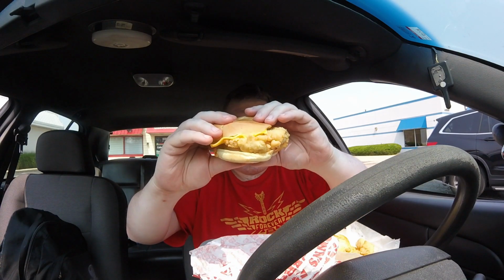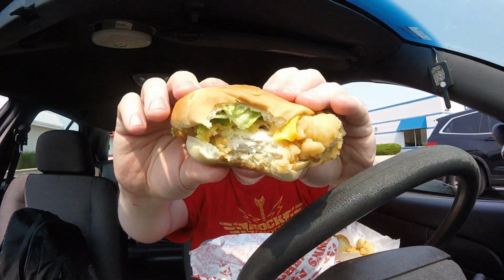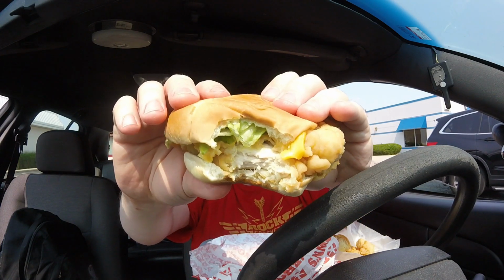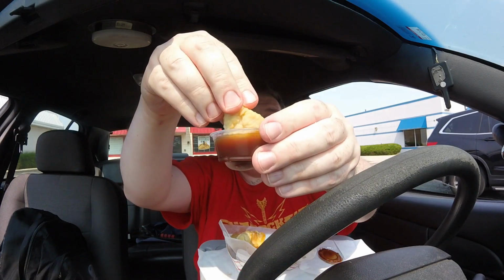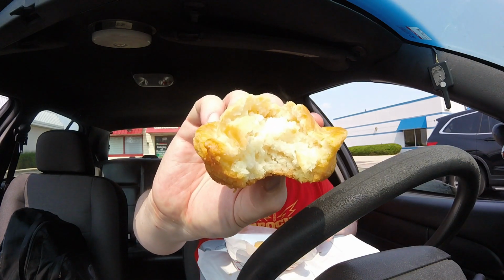Jamie's Product Reviews/Brown's Chicken - Jumbo Chicken Sandwich & 5 Piece Boneless Wings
My first Brown's Chicken review in over three years!